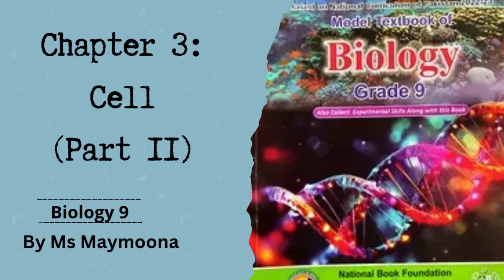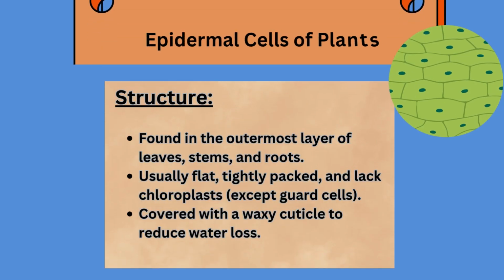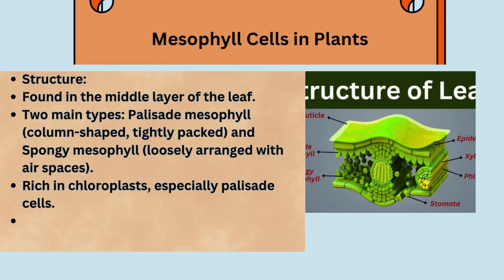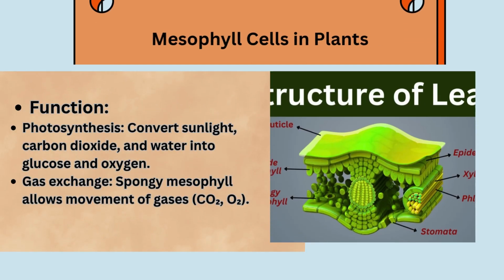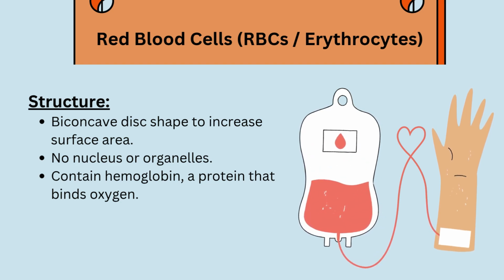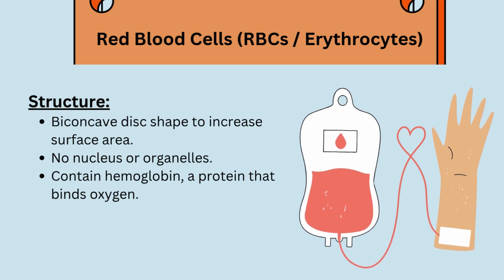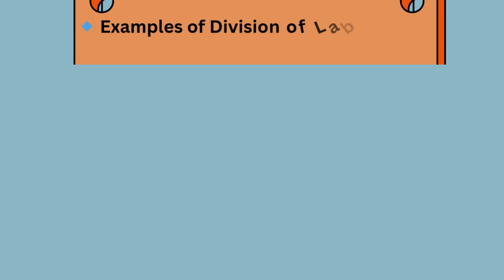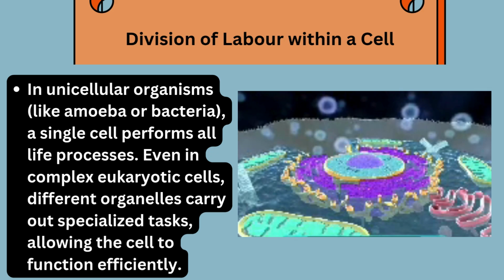9th Class Biology Cell Chapter 3 (Part II) | Easy Explanation | FBISE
Learn Grade 9 Biology Chapter 3 (Cell Part II) with this easy and detailed explanation based on the FBISE syllabus. Perfect for board exam preparation, revision, and concept clarity in  English.

Welcome to Mu & Me, the ultimate educational channel for kids! Join us as we embark on a journey of fun and interactive learning, offering a wide range of engaging videos and activities. Watch, learn, and grow with our captivating content designed to foster your child's development and curiosity.
Learn and play with Mu & Me
Engaging learning content for children
Interactive educational videos for toddlers
Alphabet and number learning for kids
Creative activities for children
Educational cartoons for preschoolers
Developing cognitive skills through play
Colorful and engaging educational content
Nursery rhymes and songs for kids
Science experiments for young learners
Educational videos for early childhood development

Grade 9 biology chapter 3 cell part 2 explanation

FBISE grade 9 biology cell chapter detailed lecture

Class 9 biology chapter 3 cell part 2 in Urdu

Biology 9th class cell chapter part 2 full lecture

9th class biology cell chapter with easy explanation

Grade 9 biology cell structure and function lecture

Cell chapter part 2 for FBISE students

Cell part 2 biology chapter 3 complete notes

Class 9 FBISE biology chapter 3 online lecture

Biology cell chapter grade 9 part 2 simplified

9th class biology cell chapter board exam preparation

Class 9 biology cell chapter with animation
9th class biology

FBISE biology lecture

Grade 9 Biology Chapter 3 Cell Part 2 | FBISE Complete Guide
FBISE Biology Chapter 3: The Cell Part 2 | Grade 9 Full Lecture

Cell Structure and Functions | Class 9 Biology Chapter 3 Part 2 | FBISE

Biology Chapter 3 Cell Part 2 | 9th Class FBISE | Urdu Explanation

9th class biology cell chapter 3 part 2 solved MCQs

FBISE class 9 biology cell chapter notes pdf

Cell chapter 3 biology lecture for Pakistani students

Grade 9 biology cell topic in Urdu FBISE board

Biology class 9 cell chapter important questions

9th grade biology cell part 2 for FBISE exams

Class 9 biology chapter 3 cell part 2 animated video

FBISE biology chapter 3 cell part 2 short questions

9th class biology chapter 3 cell practical explanation

Biology lecture cell chapter 3 for class 9th FBISE

Grade 9 cell chapter 3 part 2 with diagrams

9th class biology chapter 3 cell part 2 preparation video